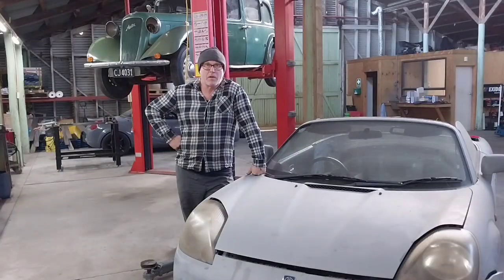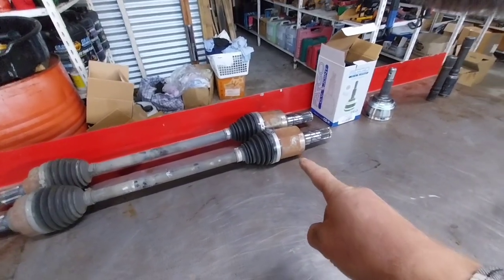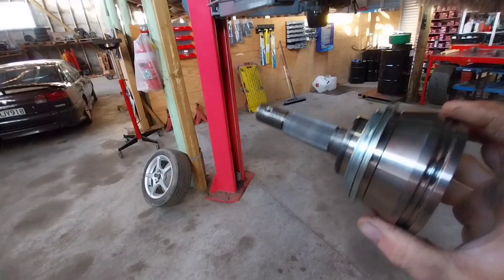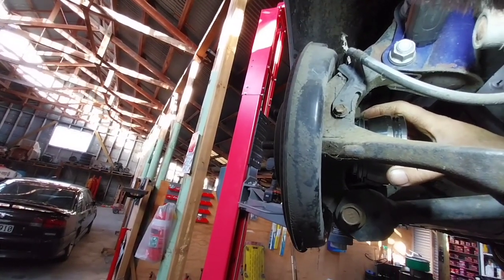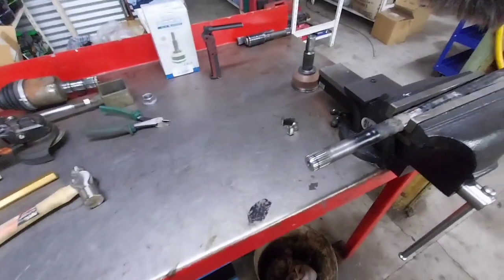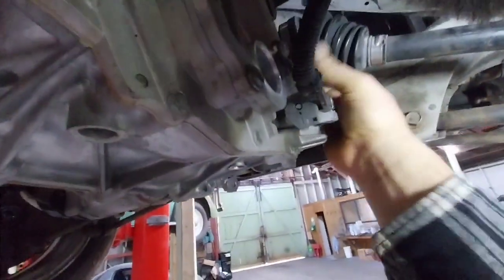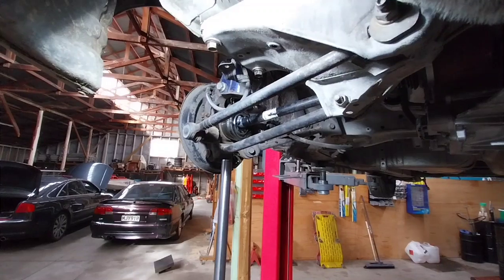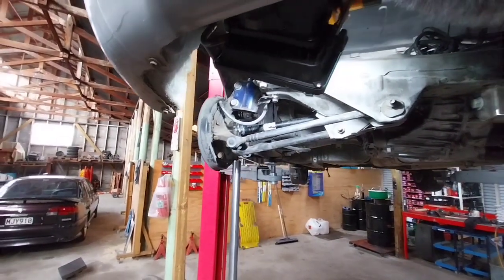Tesla swapped Mr2, axles.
Getting axles and cv joints sorted for the tesla swapped mr2 spyder.